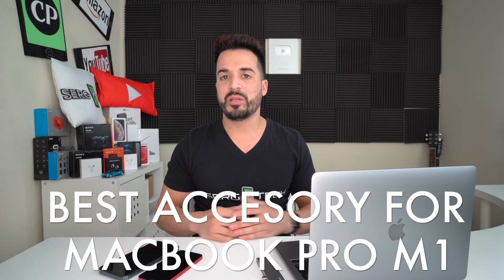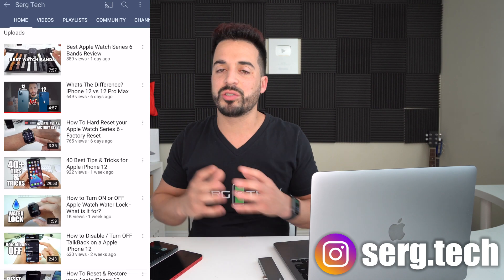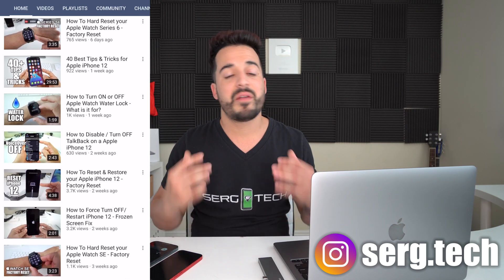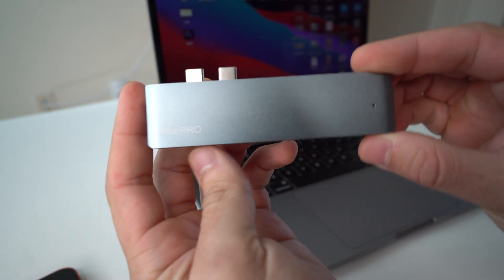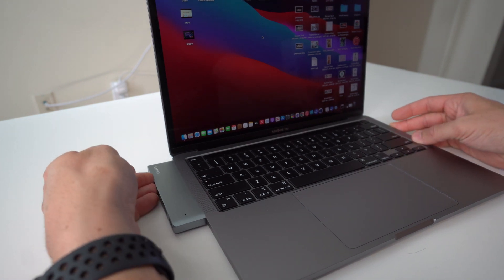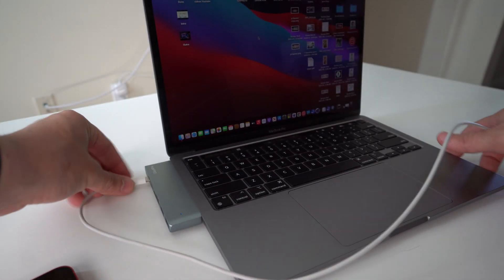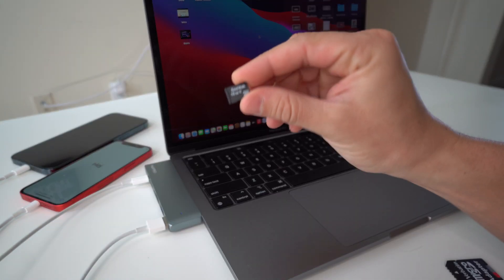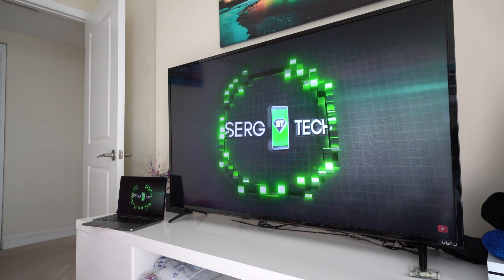#1 Best Accessory for 2021 MacBook Pro M1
This is a video on how to get your Apple M1 MacBook Pro 2021 & M1 MacBook Air 2021 to easily read SD cards, USB cables, and HDMI cables. This in my opinion is by far one of my favorite M1 MacBook Air & Pro accessories of 2021.

- 1*Thunderbolt 3 port,
- 1 USB-C port ,
- 1*HDMI output,
- 2*USB3.0 ports,
- 1*TF(Micro SD) card slot and 1*SD card slot.

Compatible Devices:
2021/2020/2019/2018/2017/2016 M1 MacBook Pro
2021/2020/2018 M1 MacBook Air

- It is actually one hub for all possible accessories, It is a slim, compact and stylish adapter the perfect companion for your new M1 MacBook Pro & M1 MacBook Air.
- Easy to use, does not require any software drivers or complicated installation process.